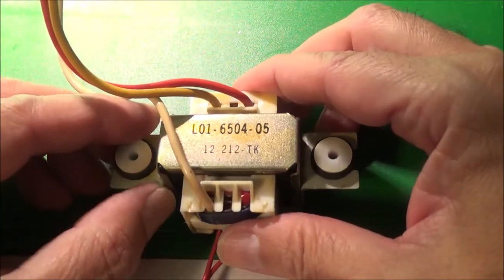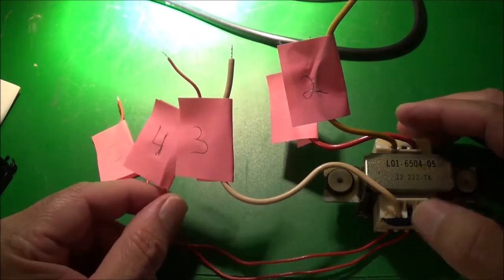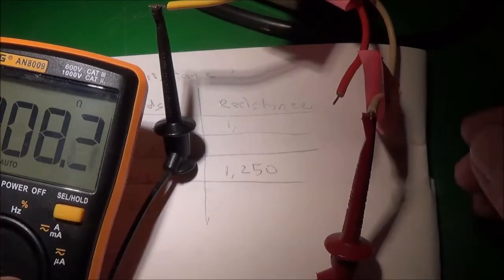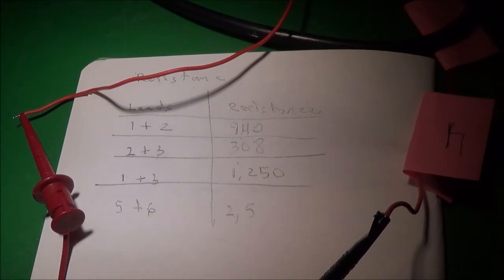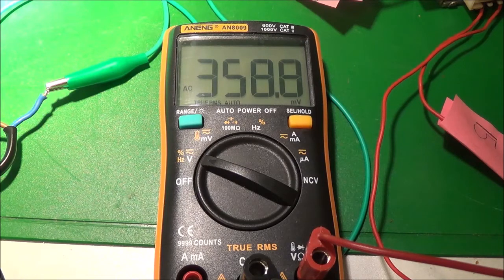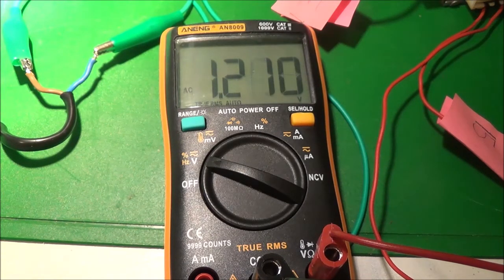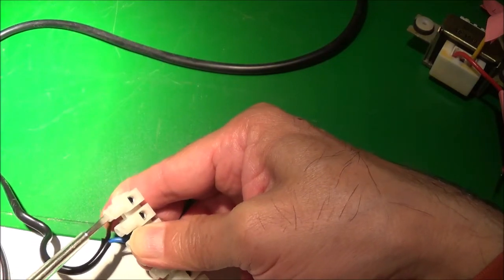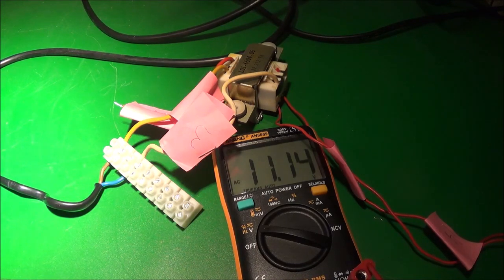Unknown Transformer Identification -- Voltages Only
In this video I tried to identify a leftover power transformer. I was able to figure some voltages, but did not identify the current rating. The secondary winding wire was either 20 or 18 gauge (AWG--American), which gave me a slight clue as to the current capability. Also, the physical size of the transformer was quite small.